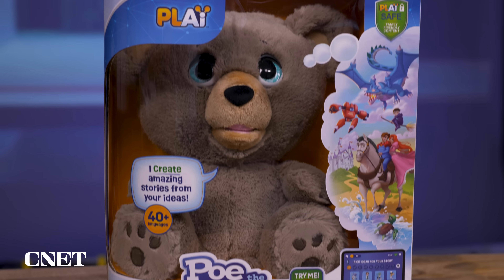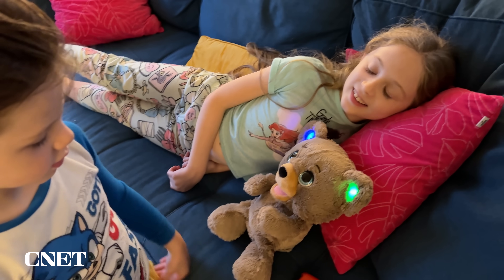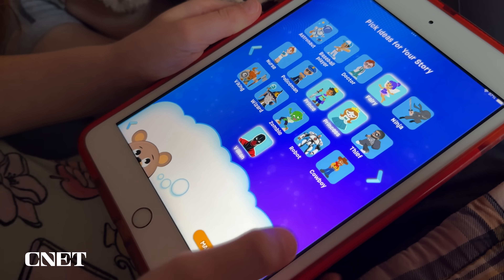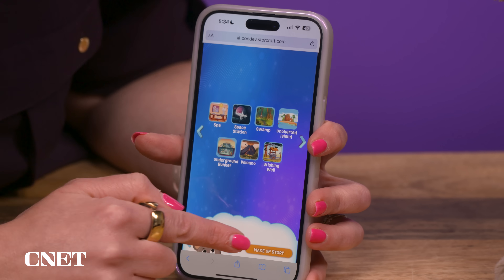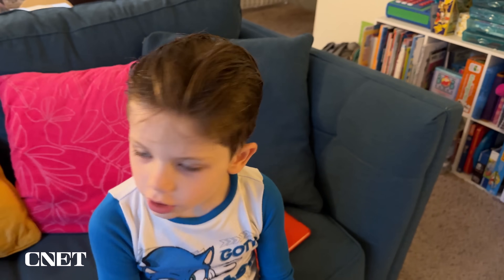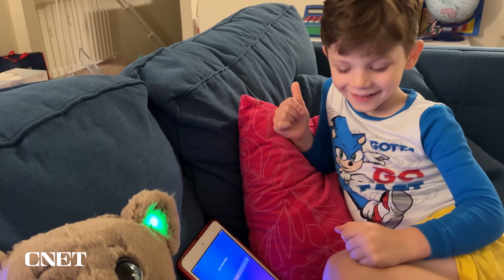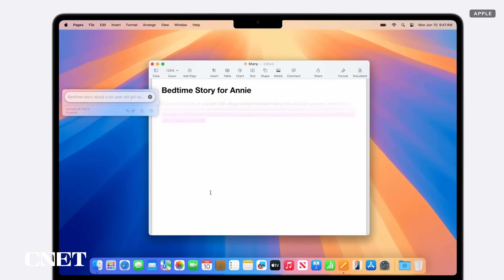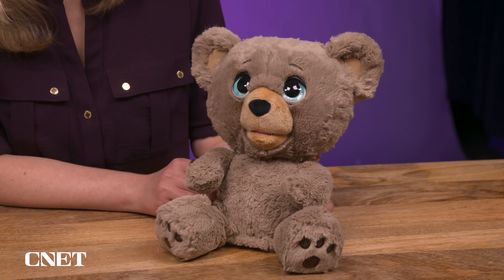AI-Powered Talking Teddy Bear Hands-On: Do You Trust This With Your Kids?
Poe the AI Story Bear is the first talking toy bear to use ChatGPT to tell stories. CNET’s Bridget Carey gets an early look of the bear in development to see what her kids think of the AI-powered toy.

The First AI-Powered Storytelling Teddy Bear Is Here. I Gave It to My Kids to Test

0:00 Intro
0:28 How it works
1:46 Sample of final voice
2:55 Let's create a story
4:51 This isn't like Teddy Ruxpin
6:13 ChatGPT tells stories to kids
7:41 The tech will continue to evolve